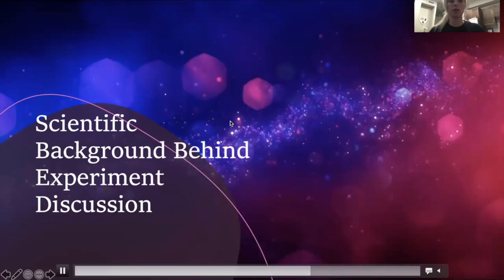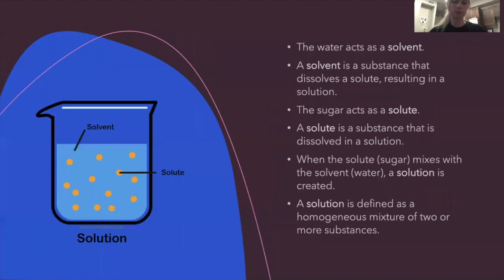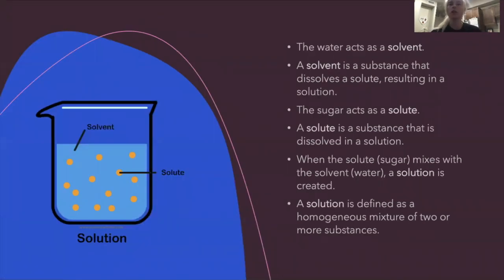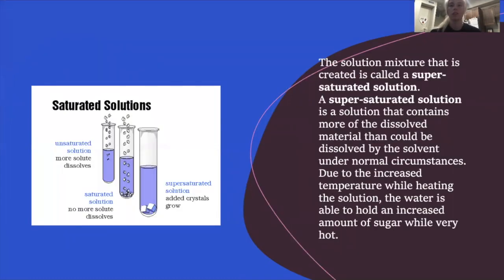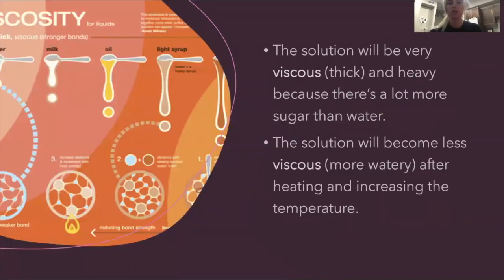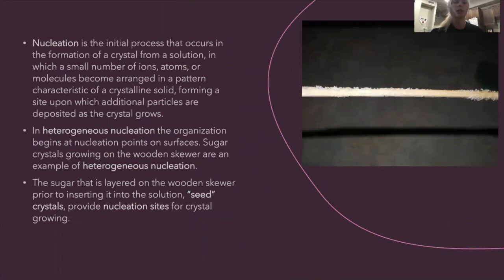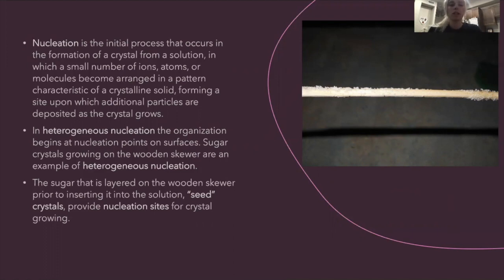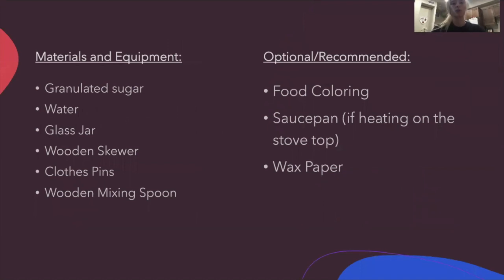Red Crystal Rock Candy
Chem 1BL